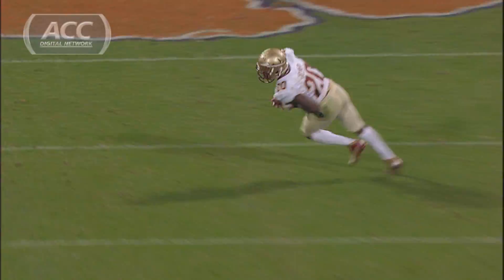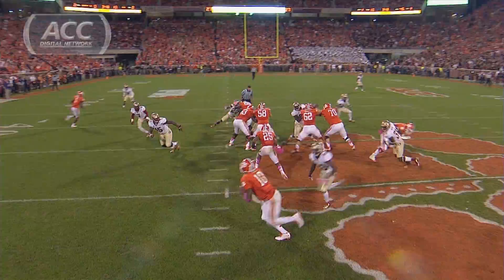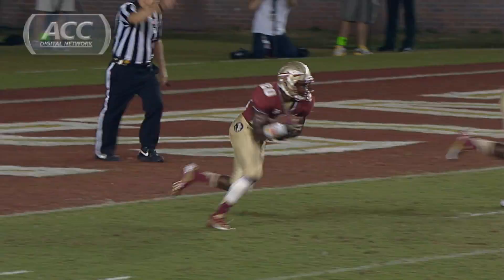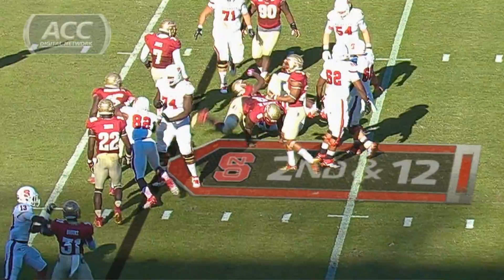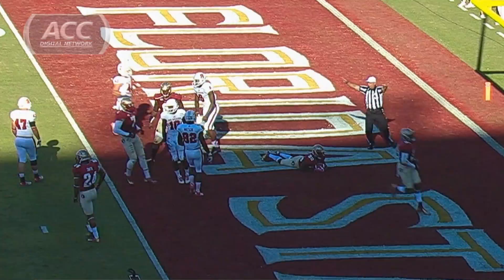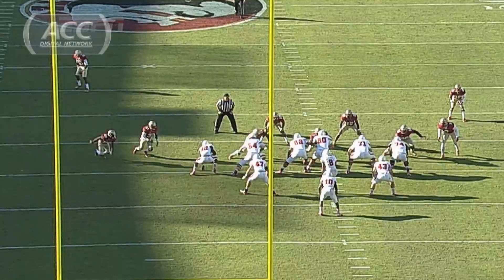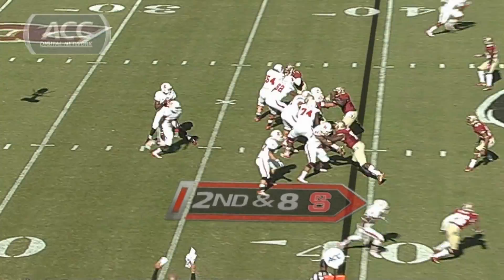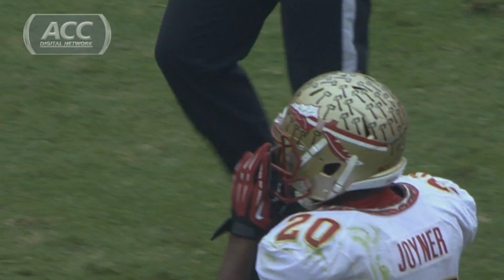Official Highlights | Florida State CB Lamarcus Joyner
Florida State's Lamarcus Joyner looks to become the next in a great line of Seminole pro defensive backs. The ACC Digital Network brings you the 1st-Team All-American's greatest career highlights.